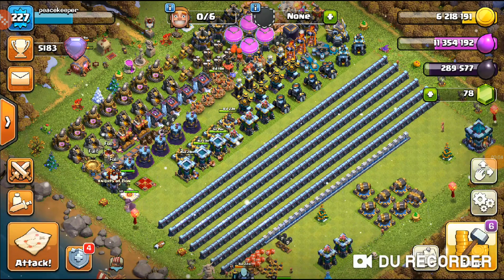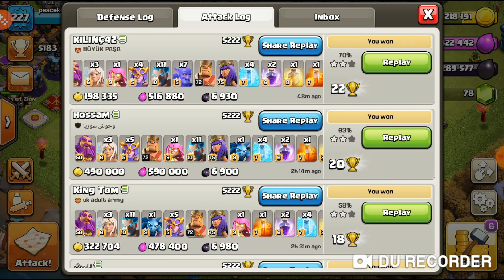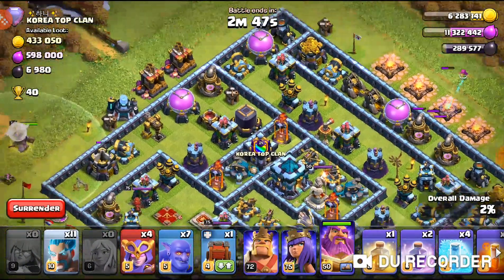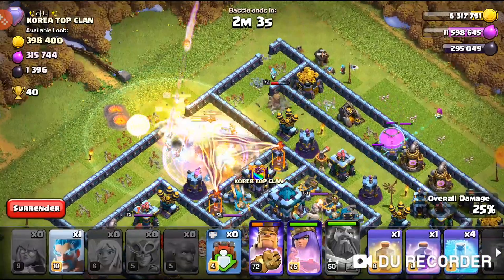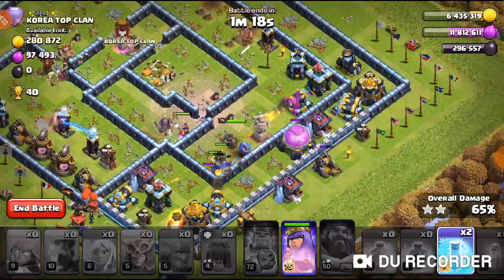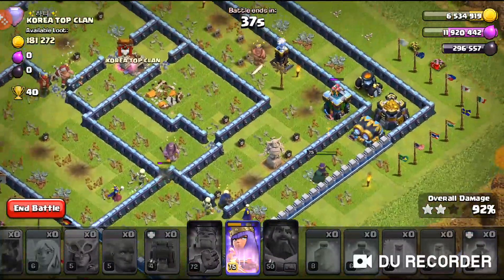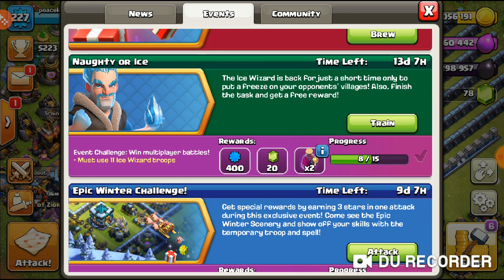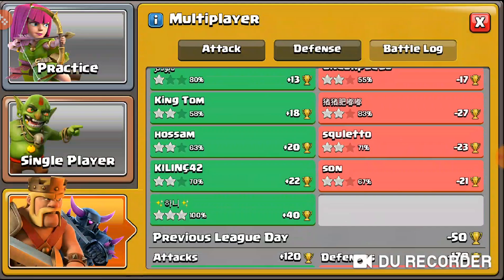This Was UnExpected!!! Th13 Legend League Attack ( Last For the Day ) Clash of Clans